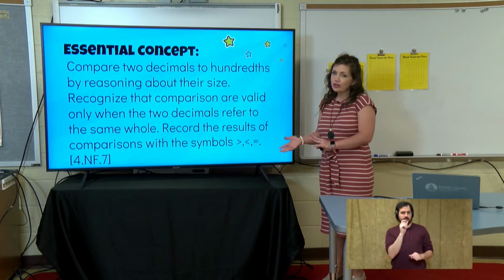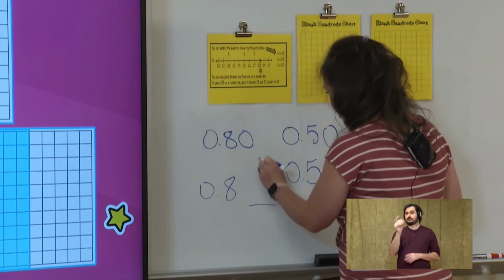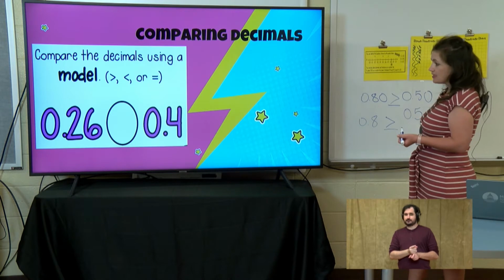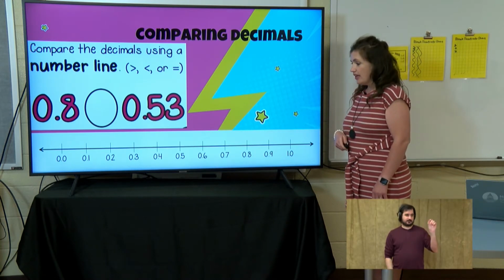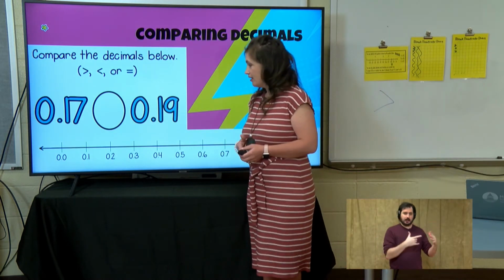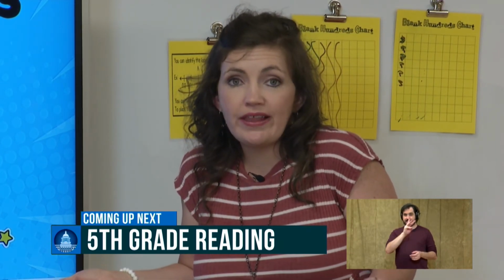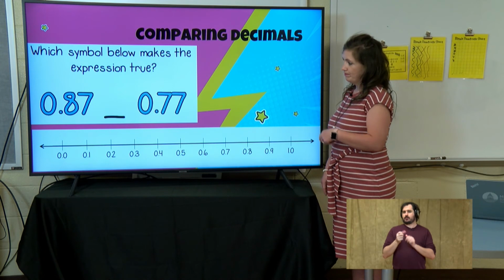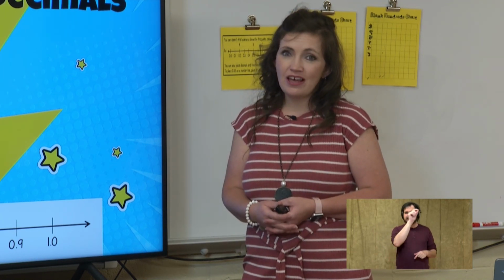4th Grade Math 050420